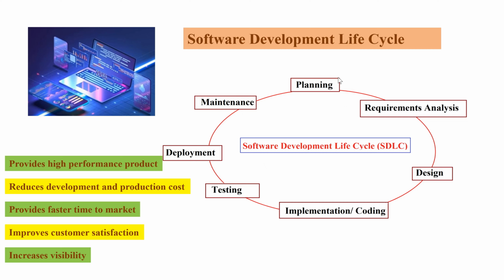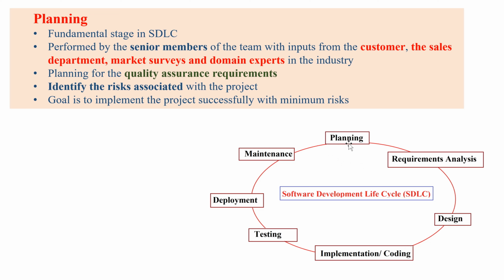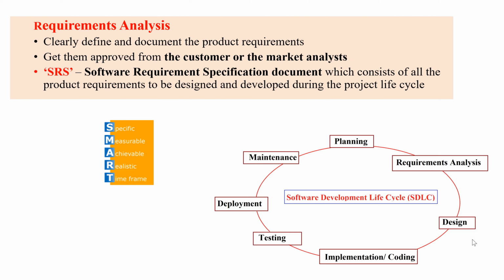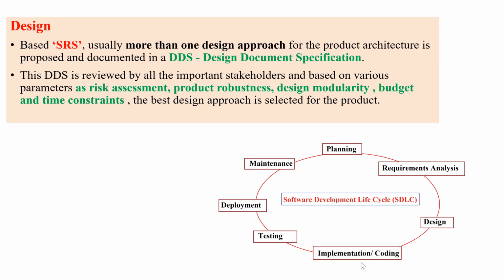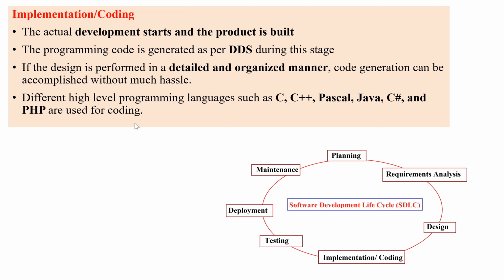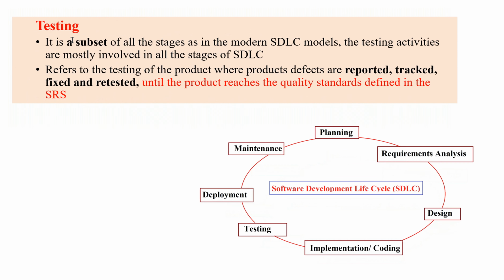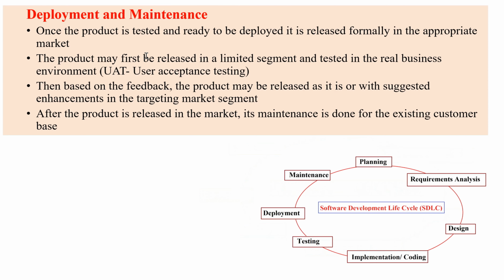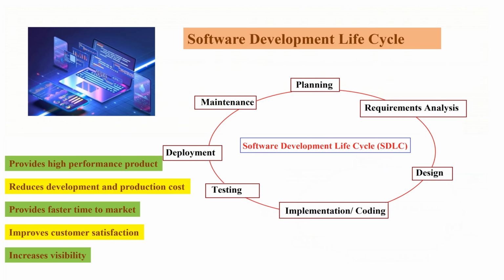What is SDLC? Software development life cycle explaination